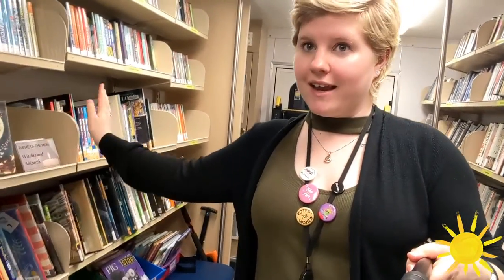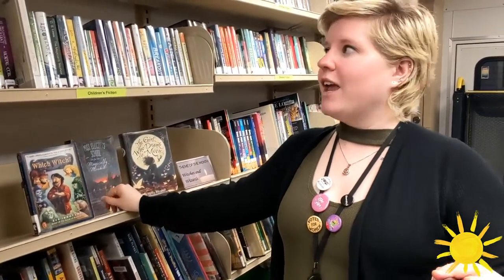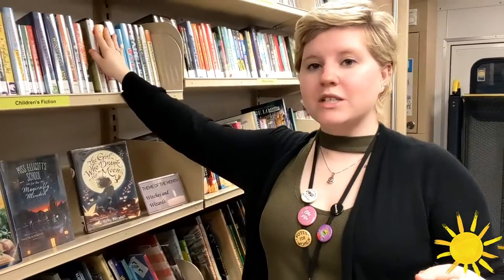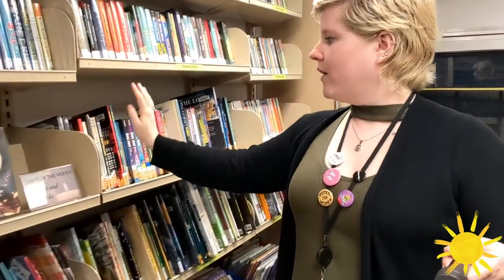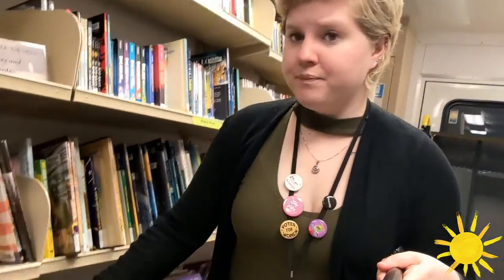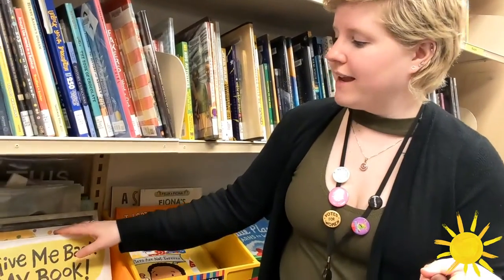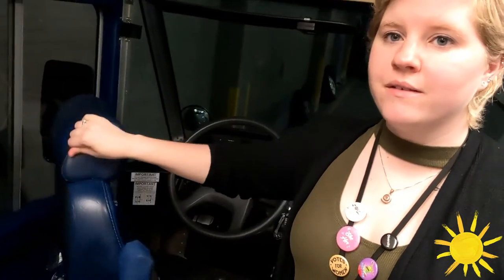Find a Truck: Erie County Public Library's Bookmobile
Today we go behind the scenes on the Erie County Public Library's Bookmobile!

The Library on Wheels visits locations and events throughout Erie County.

With more than 3,000 books, movies, and music for all ages - with an emphasis on popular fiction and non-fiction
- there will be something for everyone!

On the Library on Wheels, you can:

check out books, movies, music, audiobooks.
use free WiFi.
use our laptops.
get a library card or update your account.
pickup holds and return items – just like at any library!
have questions answered and be helped with a variety of needs.
attend a library program.